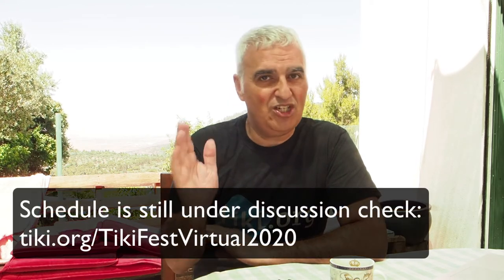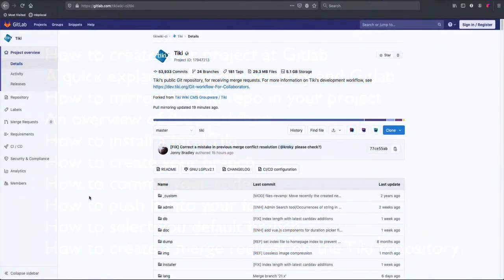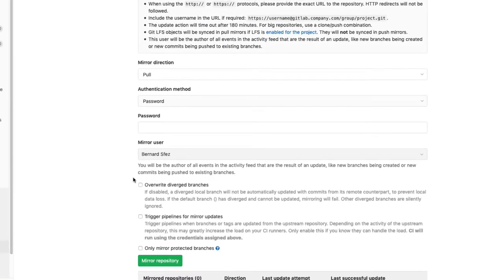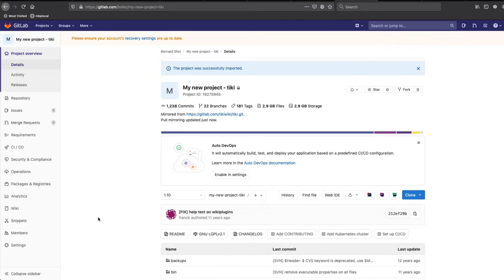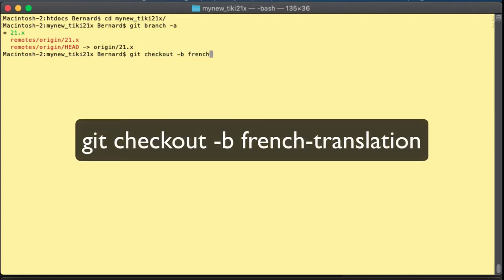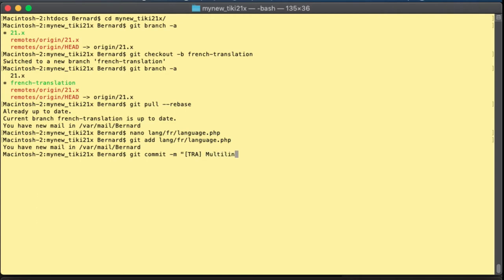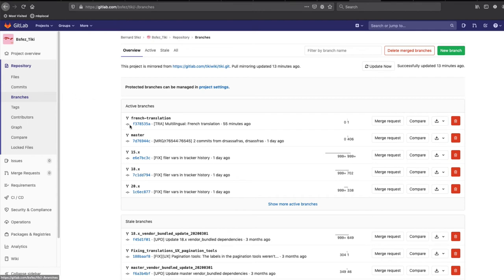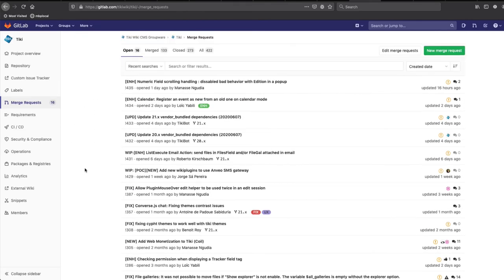Tiki and Git, fork and merge request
Hello internet I’m Bernard Sfez a Tiki specialist and in this tutorial we'll see together how to work with Tiki and Git the easy way using your fork and creating a merge request. This tutorial is aimed for developers new or skilled, designers, translators or anyone willing to contribute to the Tiki project.

In this Express Tutorial
In this Tiki Express tutorial we’ll review together;
*How to create your project at Gitlab
*A quick explanation about Security and Gitlab
*How to mirror the Tiki repo in your project
*An overview of the workflow
*How to install a local Tiki
*How to create your branch
*How to commit your code
*How to push it into your fork
*How to select you default branch
*How to create a merge request on the Tiki repository

git branch -a
git checkout -b  french-translation
git pull —rebase
git add lang/fr/language.php
git commit -m "[TRA] Multilingual: French translation improvement"
git log --branches --not --remotes
git push origin french-translation